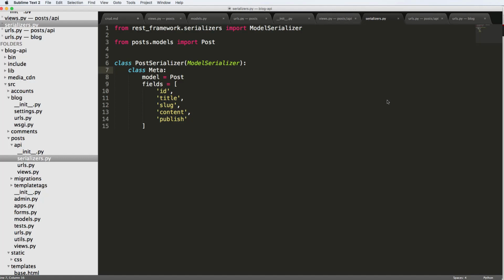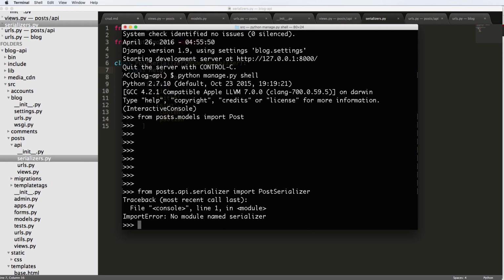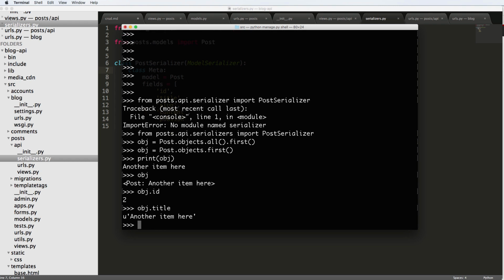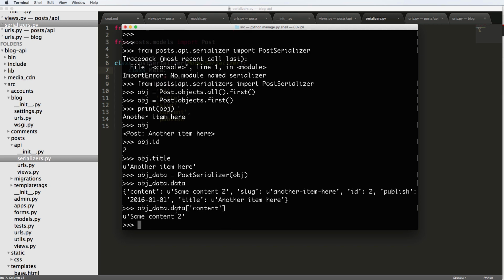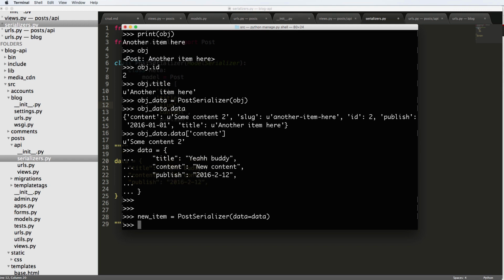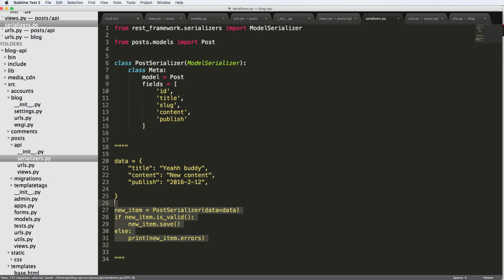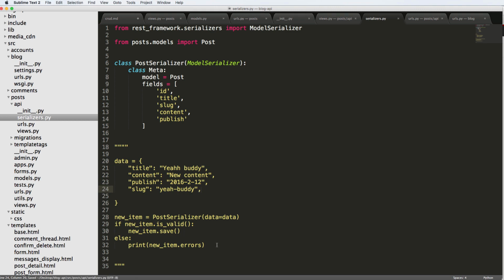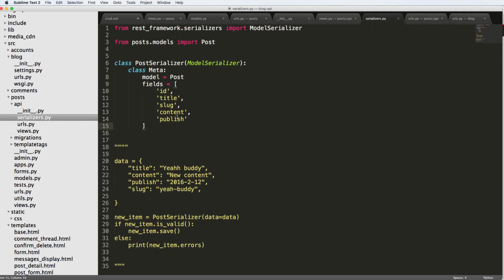Blog API with Django Rest Framework 5 of 33 - Serializing Objects in the Python Shell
Generally the topics will include:
- And More